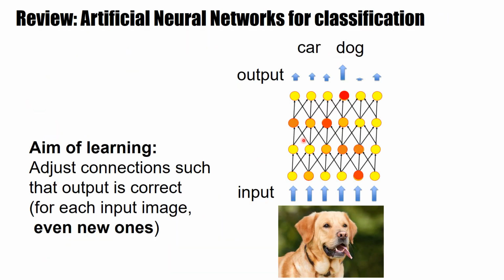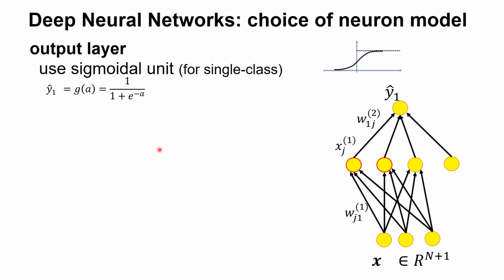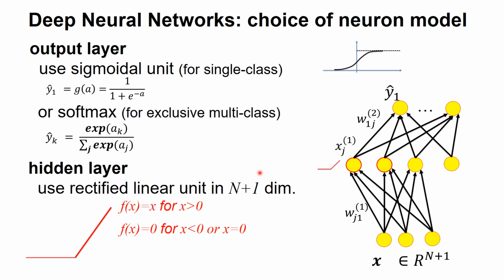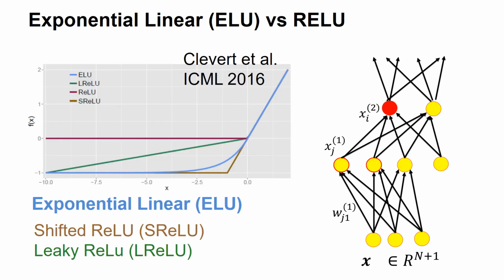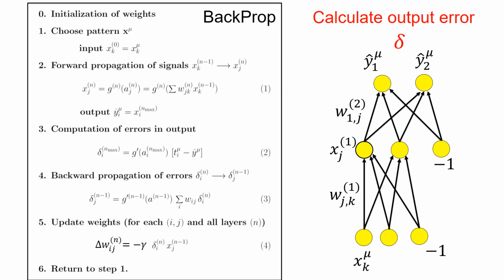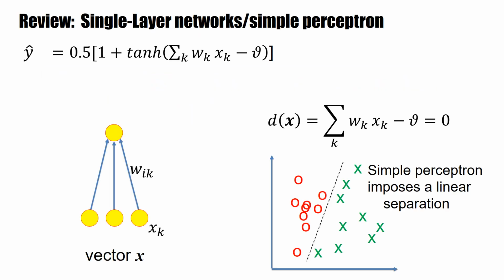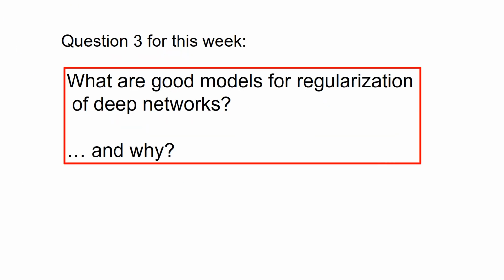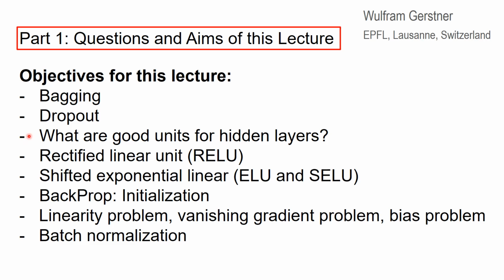DL2.1 - Questions and Aims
Questions and Aims - Deep Learning. Introduction to the tricks of the trade.